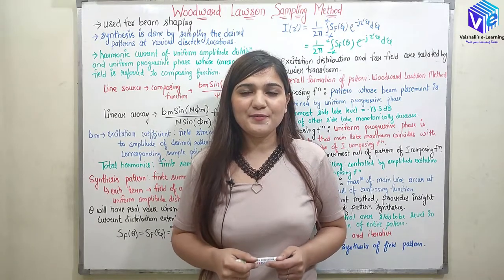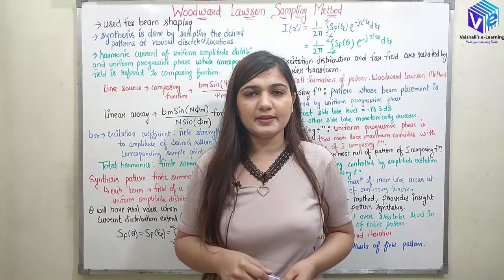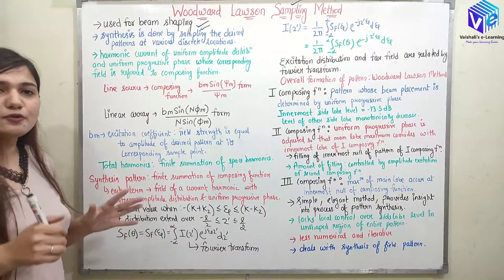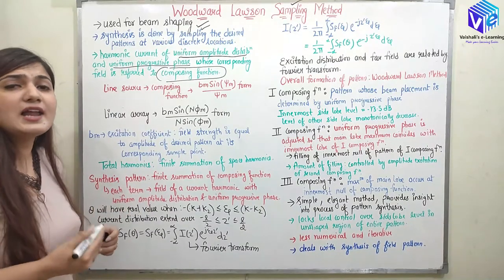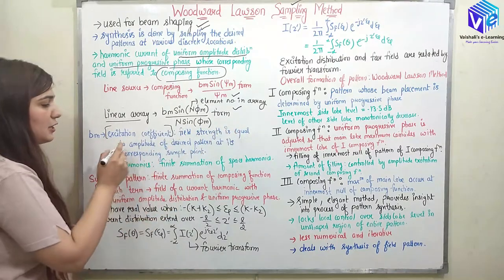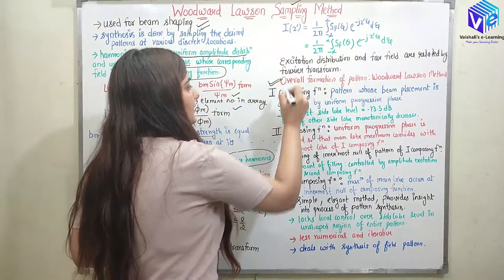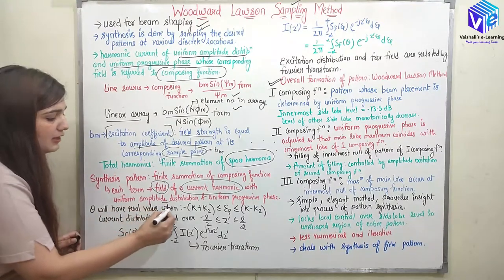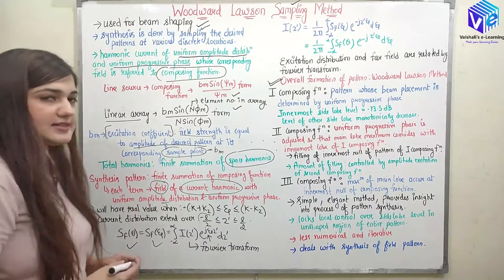Woodward Lawson Sampling Method